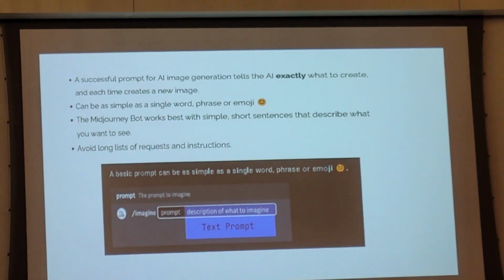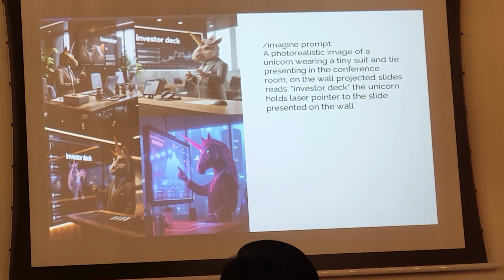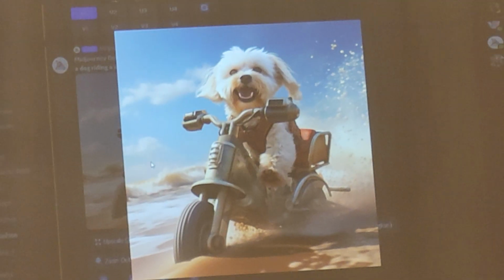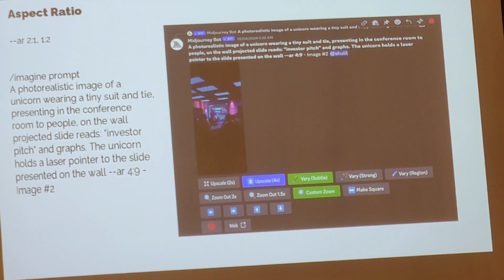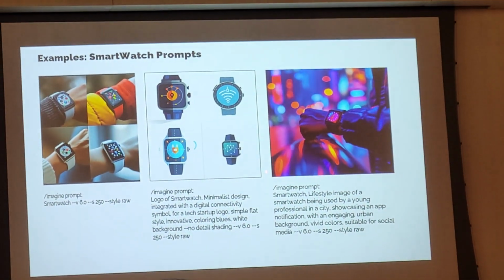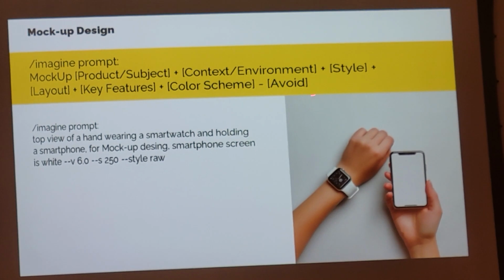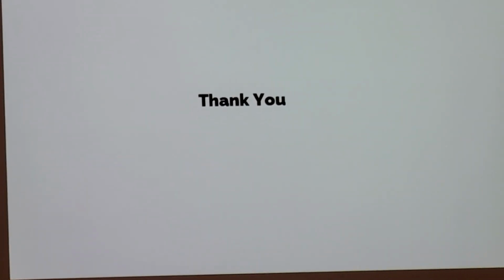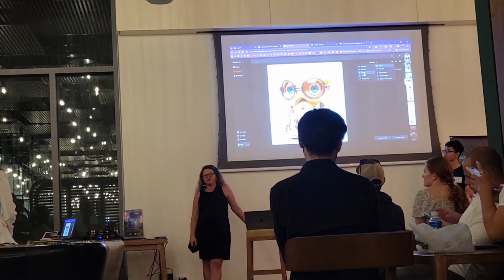Artificial intelligence AI, MidJourney and Prompts Tips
I am a Canadian, seeking Visiting Professorships of Business / Management & Research - I'm seeking NEW places to lecture & people to research with in Canada, & throughout Asia & the Americas. Volunteering can be considered. Plz contact me if you want a business lecturer, or to collaborate with research especially for international management & marketing with technology, with CSR grants, & student jobs’ development, & especially if you seek developments in Korea, Vietnam, & throughout Asia, Central America & eastern Africa.

Specialty: Asian & International Management, AI, Social Media, MIS / IT, Info Systems, Digital Marketing, & Entrepreneurship with Technology

Motivation & management theories, Role of culture, Importance of knowing yourself and target clients!

Understanding national competitiveness: East-West comparisons
Hofstede, Hall, Trompenaar, Adler, Globe, Cultural Comparisons, Max Weber's Protestant work ethic. Comparing students & developments in China, India, & USA.

Sun-Tzu's Art of War strategic thinking & contemporary business

Guanxi dynamics, social capital, & network building
Intro, Defining Guanxi, face, Renquing, basic Confucian relationships

Overseas Chinese: their origins & operational environment
% Chinese population and % of wealth controlled in Asian countries.

Chinese State Enterprises & Comparative Chinese management style

Asian & International Management & the Future of Management: How to use Social Media, Big Data, & Google Analytics, for your Future (Youtube, Facebook, Twitter, Naver & Weibo Analytics, Baidu, QQ, Ren Ren, etc). Differences between Western & Eastern Social Media.

General management features in Japan & Korea

International Negotiations
Comparative Chinese & Japanese tactics, Emotions, drinking, & silence.

Sean

S. Watts, PhD, GxMBA, MBA
Director, WooJoo Consulting Realty Danang,
& Professor of Int'l Mgmt & Mktg with Tech
Australia's Swinburne Univ. of Tech, VN
2A, 2 Thang 9, Hải Châu, Danang, Vietnam
- An alliance with FPT Univ/Corp., Global

Consultant/ International Professor/ Prog. Chair Sean WATTS, PhD, MBA; Born in Canada, with 20+ years in Canada & Asia. Nationality: Canadian. Specialist: International Management and Marketing with Technology/ Real Estate